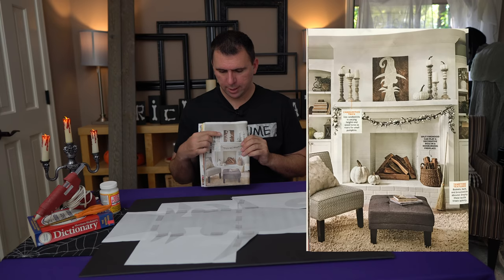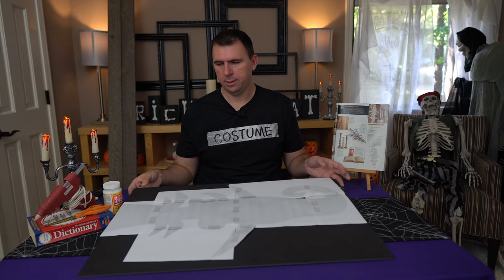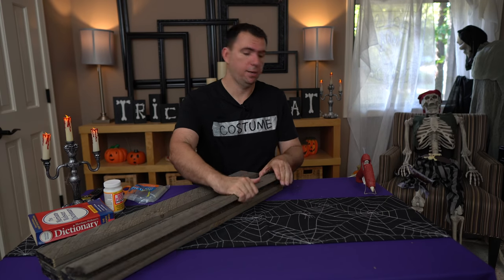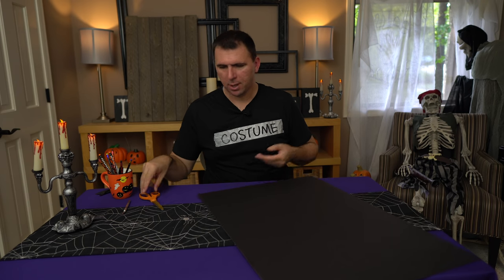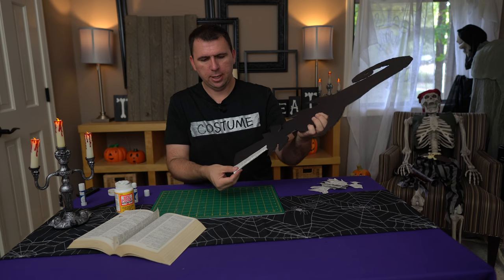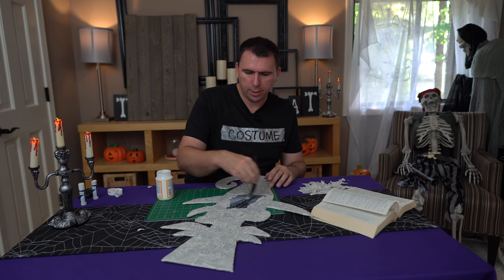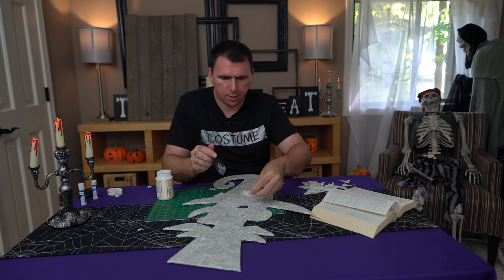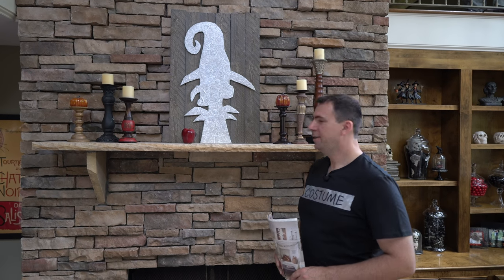Wood Canvas Witch Craft DIY - Fireplace Mantle Halloween Decoration from Better Homes and Gardens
Let's put together my fireplace mantle with this DIY from the Better Homes and Gardens magazine.